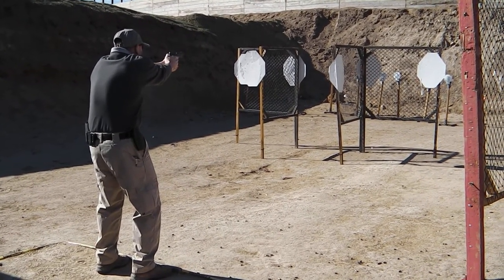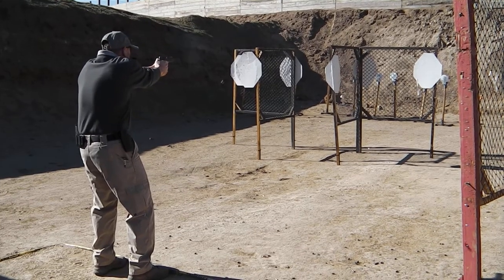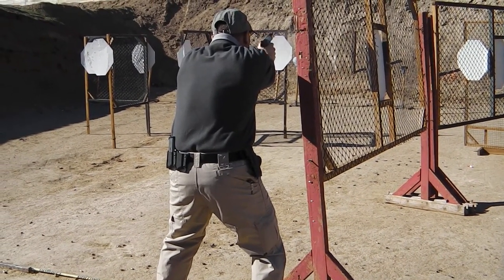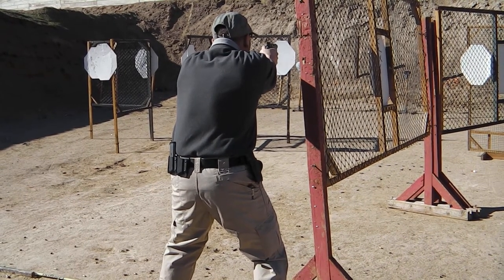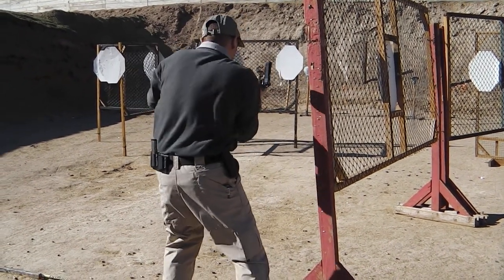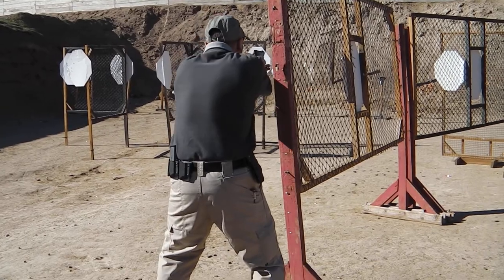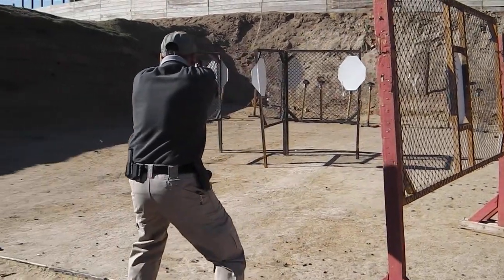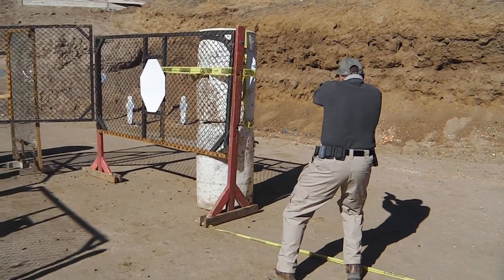Stage1 12 14 13 0060 Billy